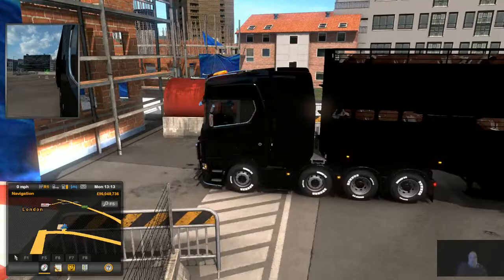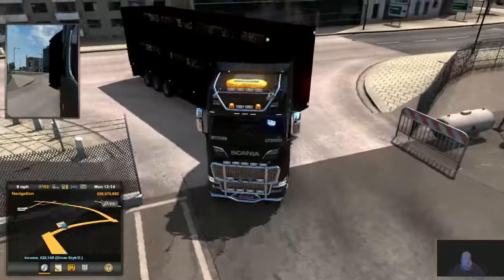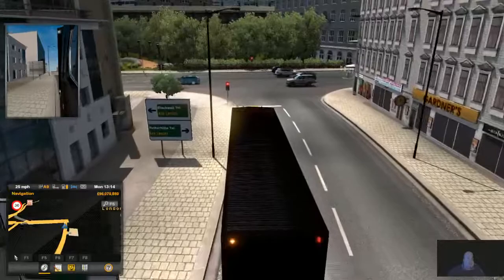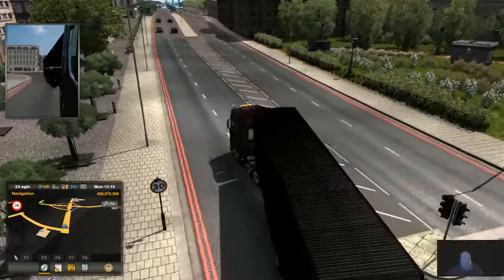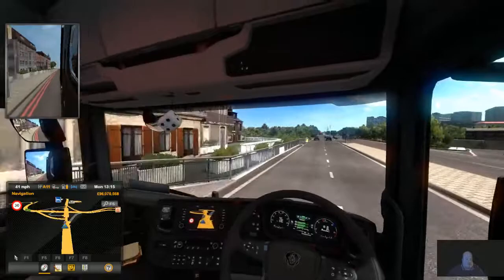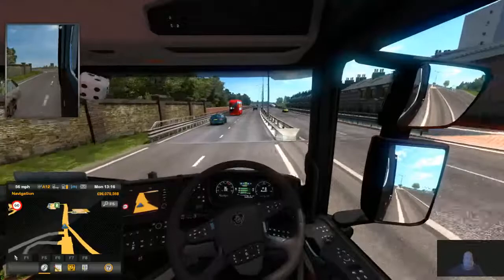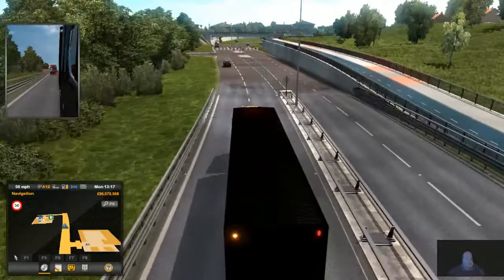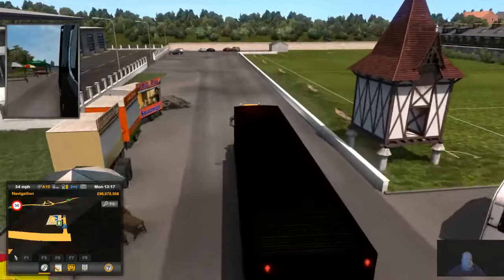Euro Truck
Testing euro truck single player